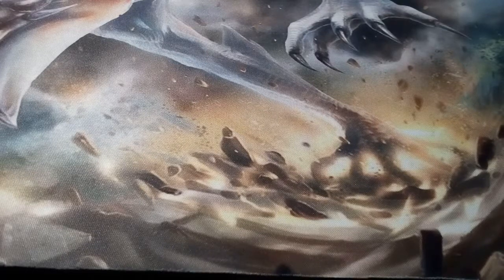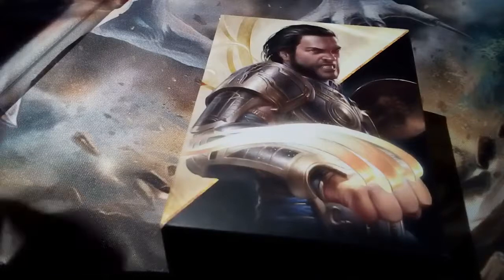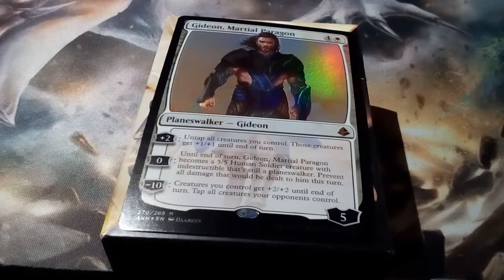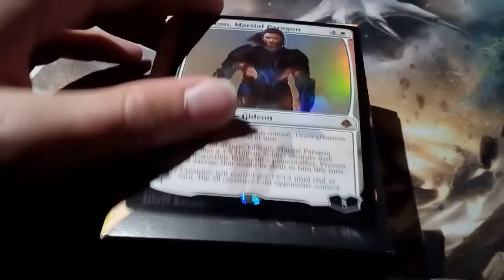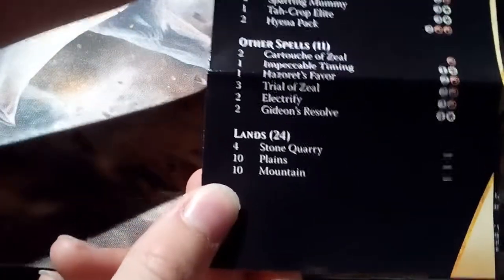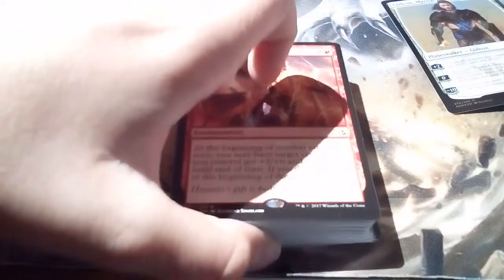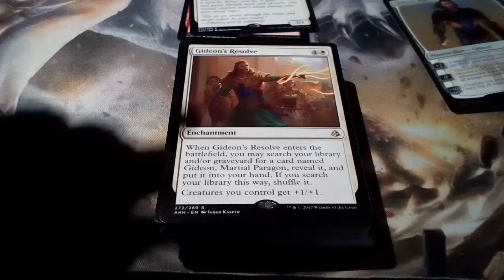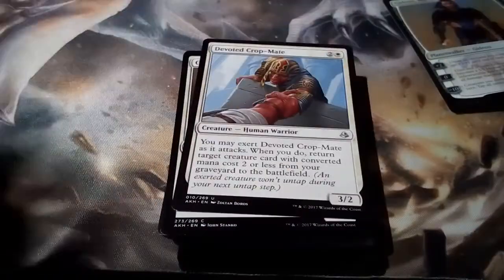Gideon, Martial Paragon plasewalker deck